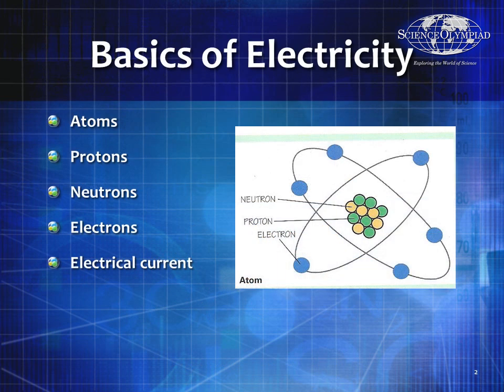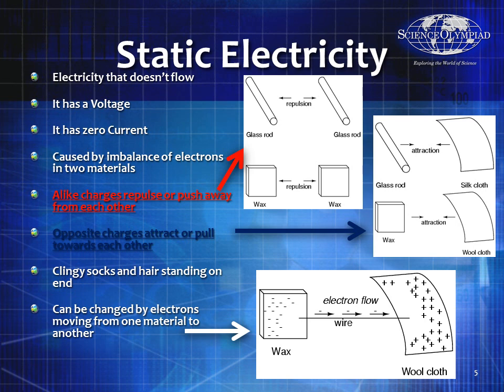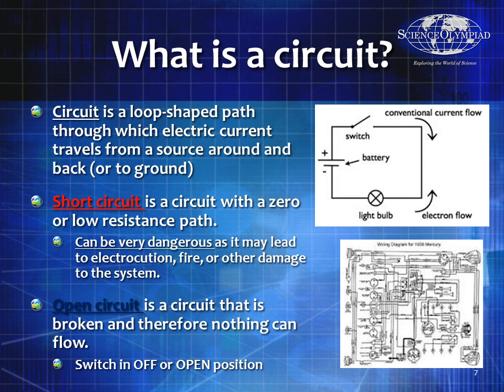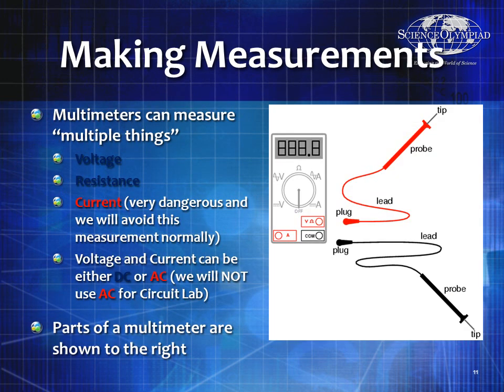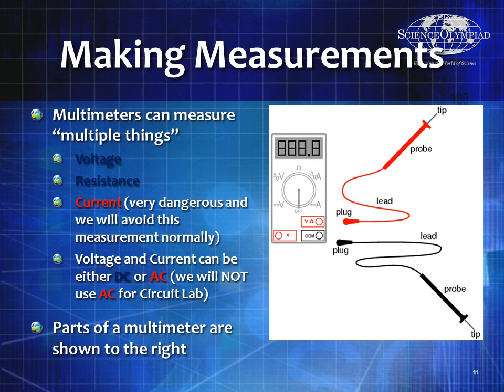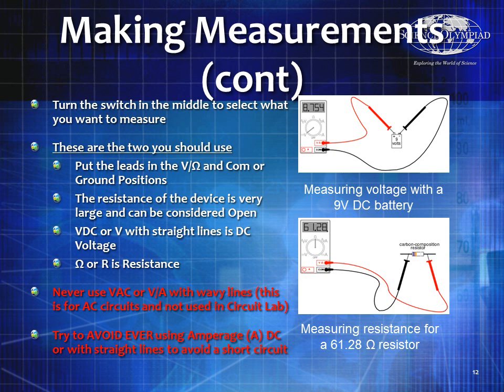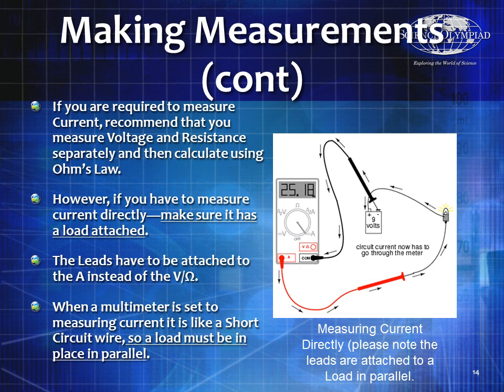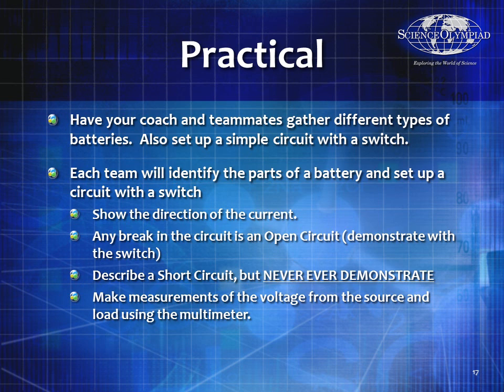Science Olympiad 2019 Circuit Lab, Practice 2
Tree Identification with Guests from the US Forest Service